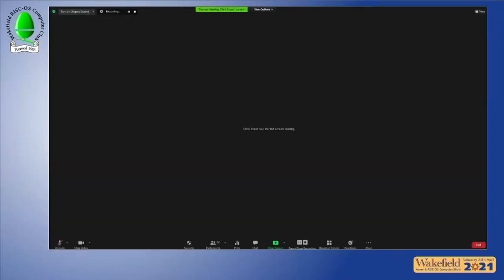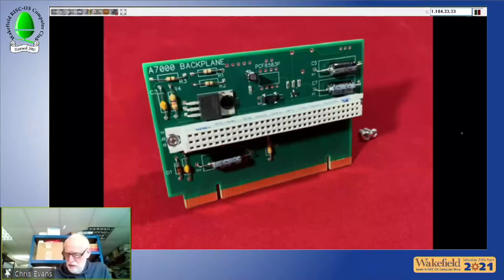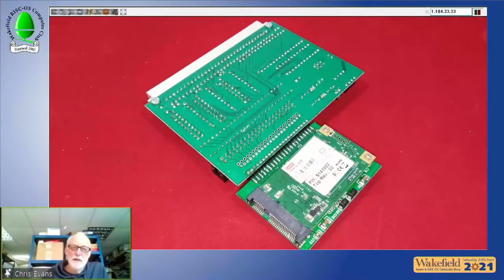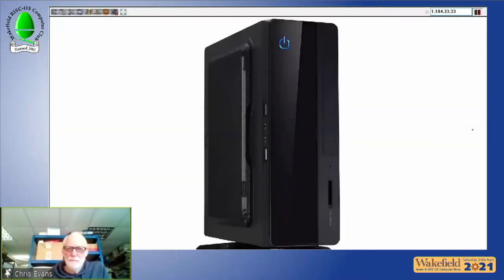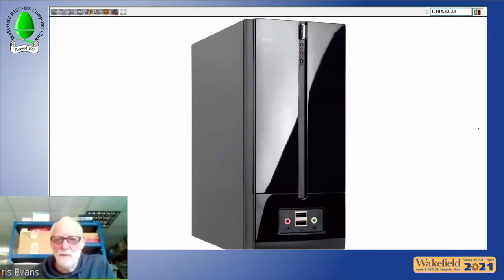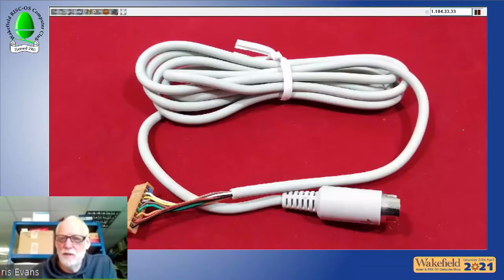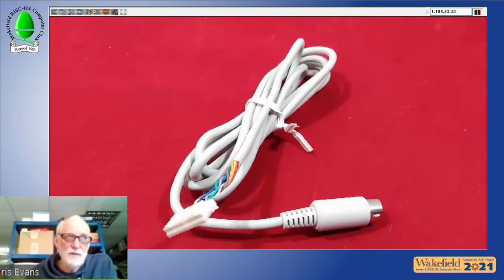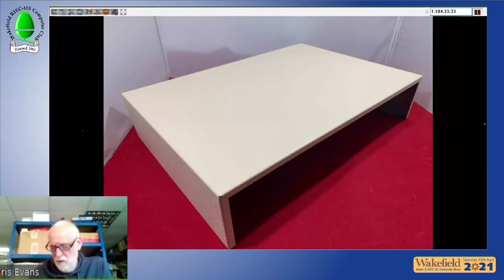Wakefield 2021 RISC OS Show: CJE Micros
Chris Evans (no, not that one!) talks about what he has "in stock"  for all lovers of Acorn/RISC OS computers.